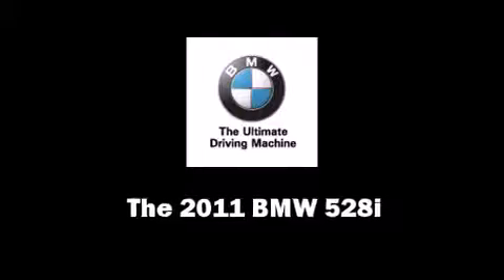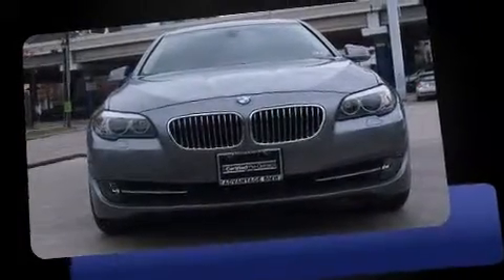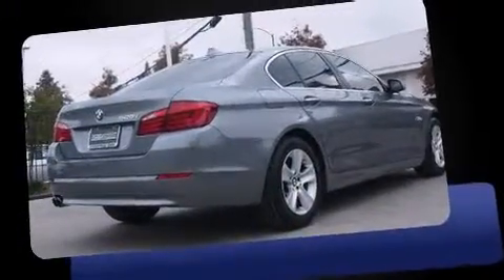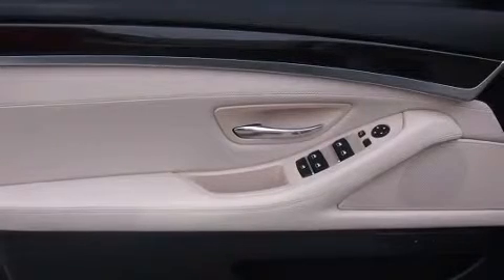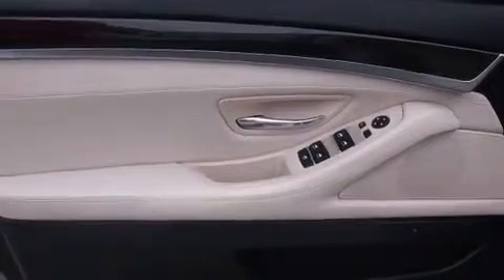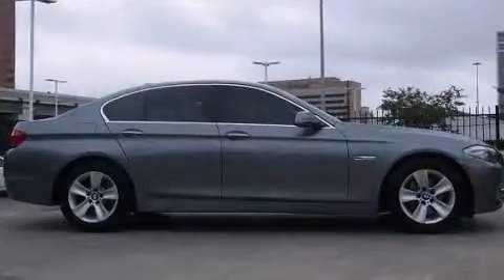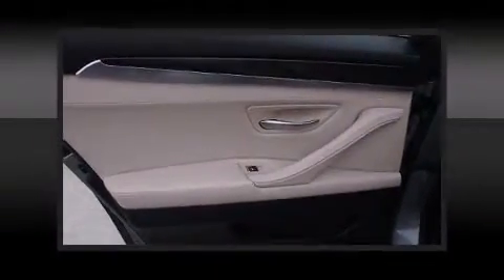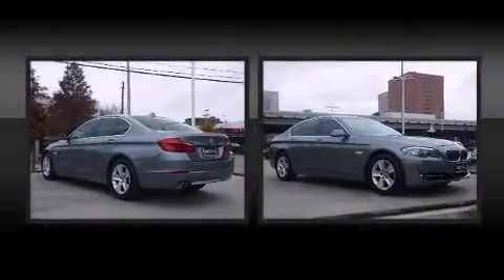2011 BMW 5 Series 528i in Houston, TX 77002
Step into the 2011 BMW 528i. With fewer than 35,000 miles on the odometer, this 4 door sedan prioritizes comfort, safety and convenience. It features an automatic transmission, rear-wheel drive, and a 3 liter 6 cylinder engine. BMW prioritized comfort and style by including: speed sensitive wipers, a built-in garage door transmitter, an automatic dimming rear-view mirror, heated front and rear seats, front and rear air conditioning, power windows, and remote keyless entry. For drivers who enjoy the natural environment, a power moon roof allows an infusion of fresh air. In the event of a rollover collision, side curtain airbags provide additional protection for outboard seated passengers. A Carfax history report indicates just one previous owner. Our sales staff will help you find the vehicle that you've been searching for. We'd be happy to answer any questions that you may have. Come on in and take a test drive!